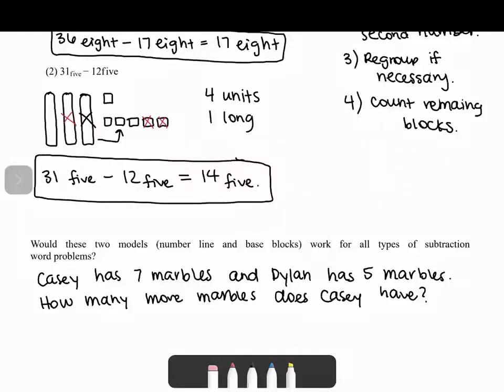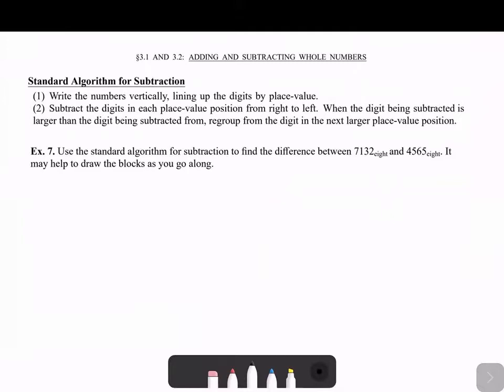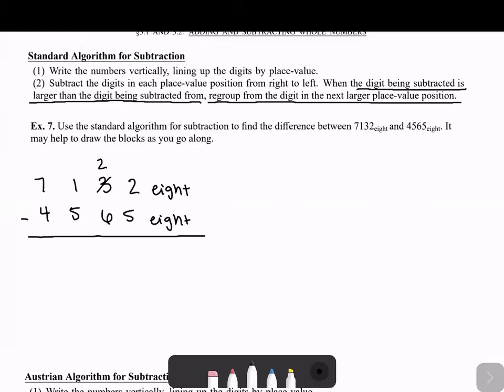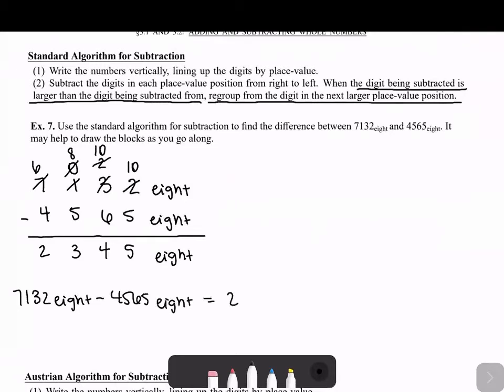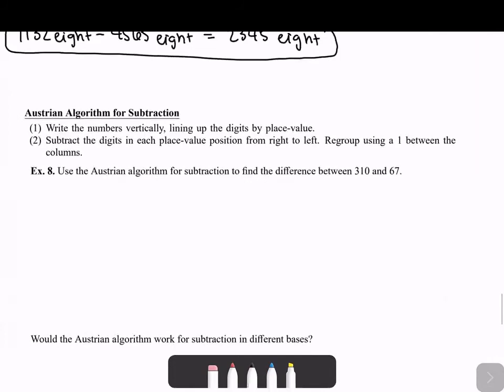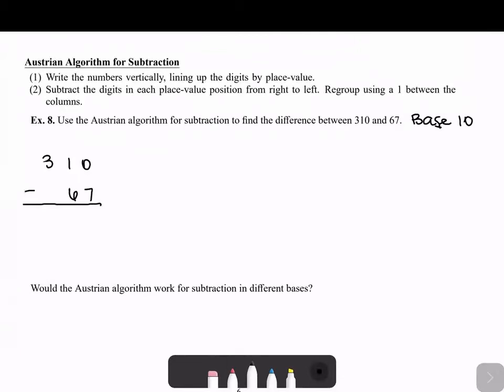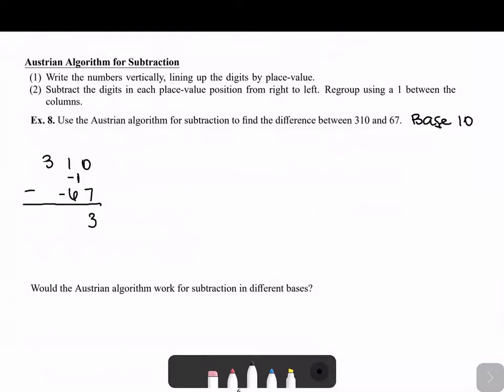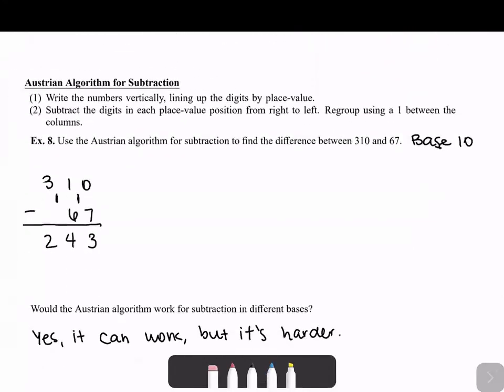TTU Math 2370 Section 3.1/3.2 Video 6